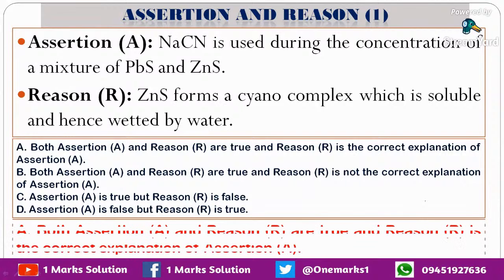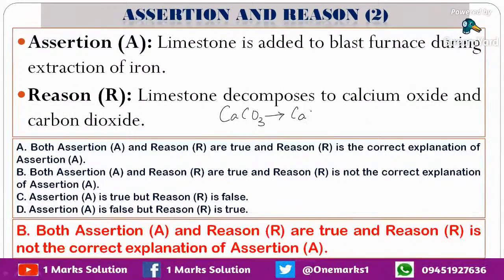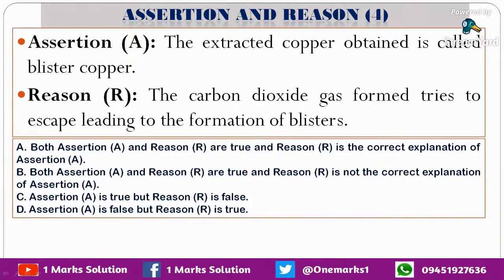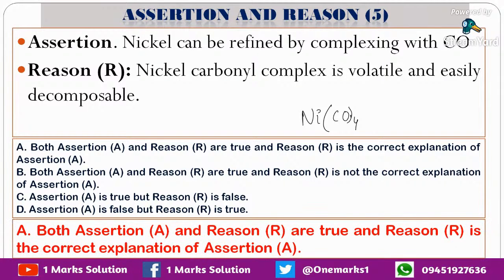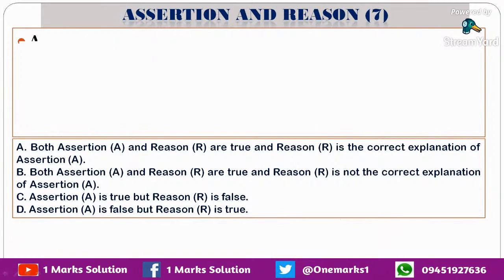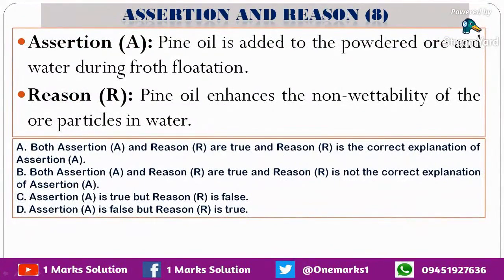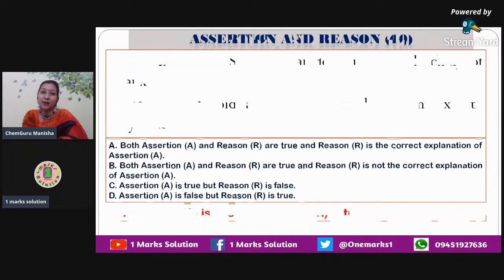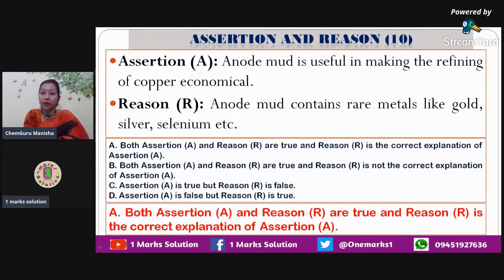#05 Assertion Reason Chemistry Class 12 General Principles of Extraction IIT JEE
Class 12,
IIT JEE,
Important for Board Exam,
01. Solutions,
02. Electrochemistry,
03. Chemical Kinetics,
04. Surface Chemistry,
05. General Principles of Extraction,
06. p-Block Elements - 1,
07. p-Block Elements - 2,
08. d and f-Block Elements-1,
09. d and f-Block Elements-2,
10. Coordination Compounds,
11. Halogen Compounds,
12. Alcohols, Phenols and Ethers,
13. Aldehydes, Ketones and Acids,
14. Amines,
15. Biomolecules,
16.  Polymers,
17. Chemistry in Everyday Life,#05 Assertion Reason Chemistry Class 12 Solutions Electrochemistry Chemical Kinetics Surface Chemistry General Principles of Extraction IIT JEE NEET Important for Board Exam